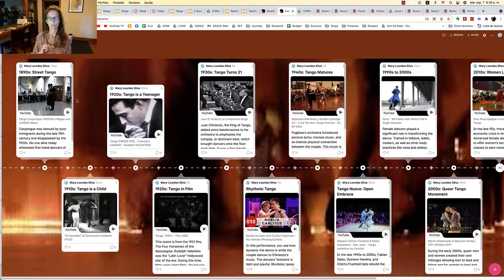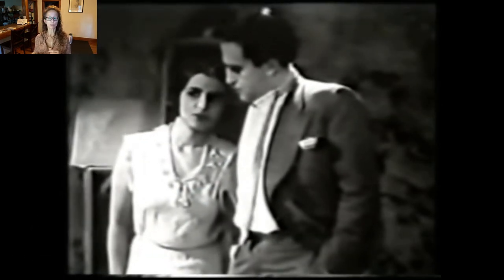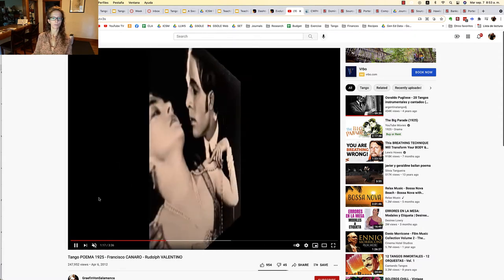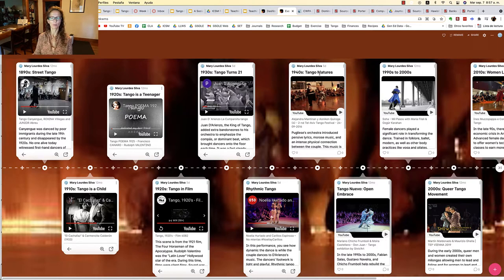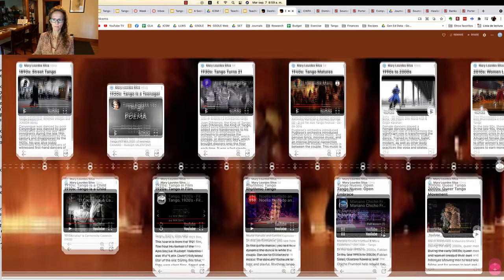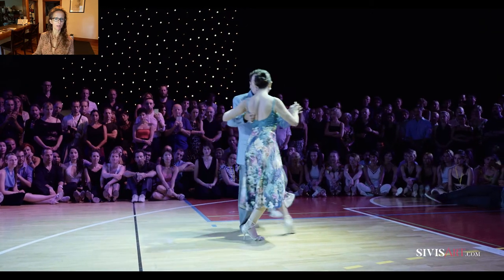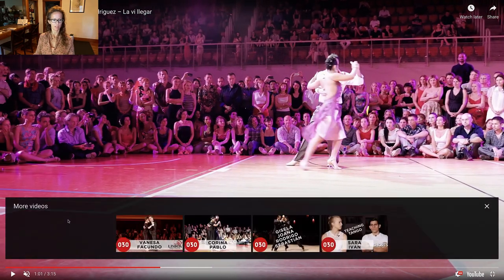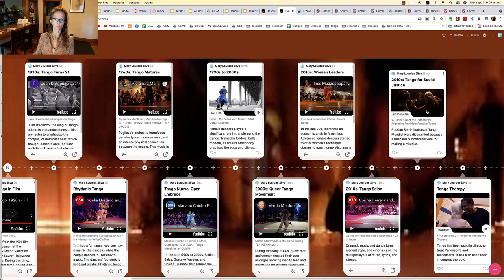Evolution of Tango